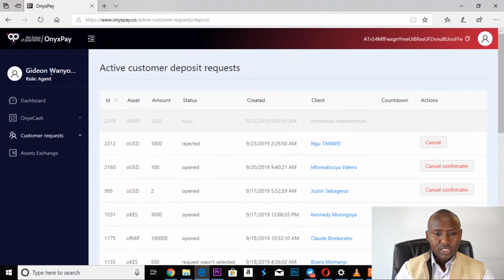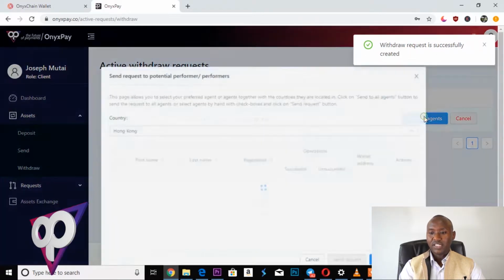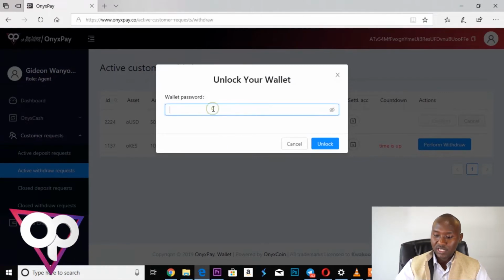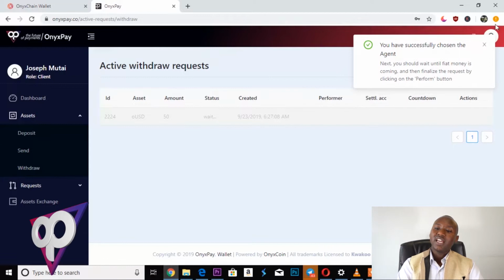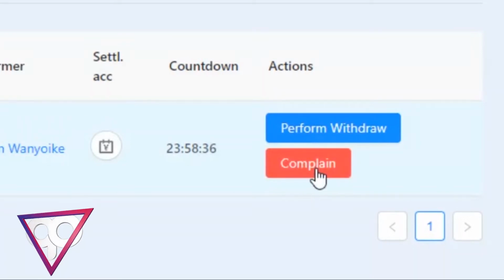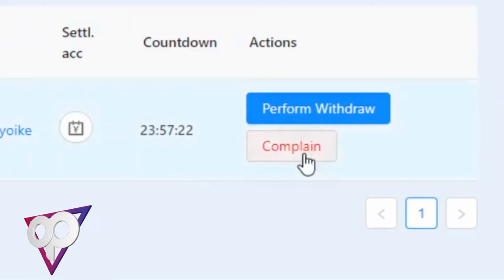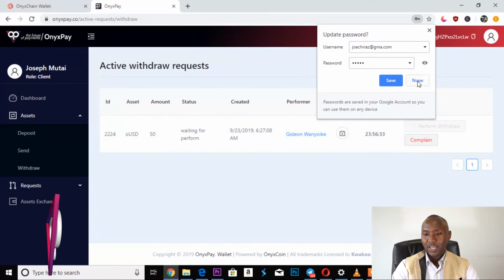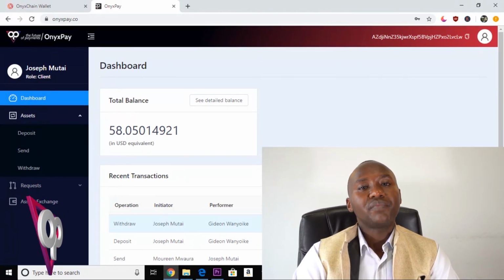Onyxpay Withdraw Operation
Hi all.
this video is to take you through a step by step process on how to do a Withdraw on Onyxpay.
if this video was helpful or/and if you have more queries, pls comment down bellow.
kwakoo group.